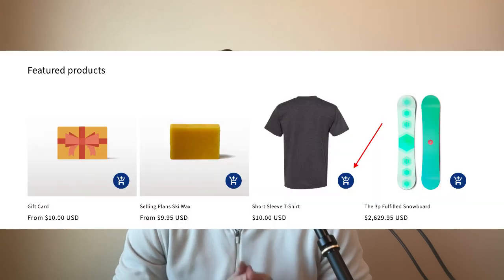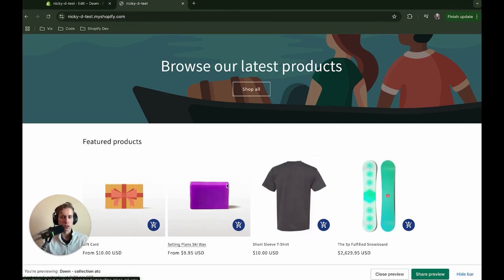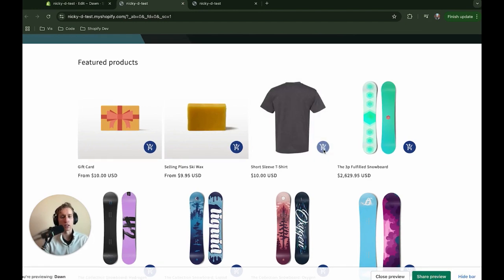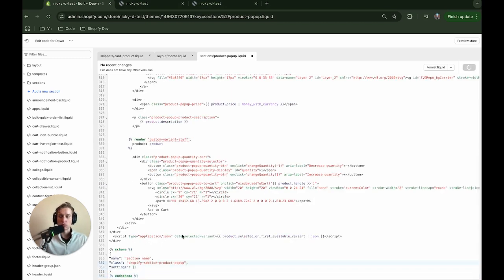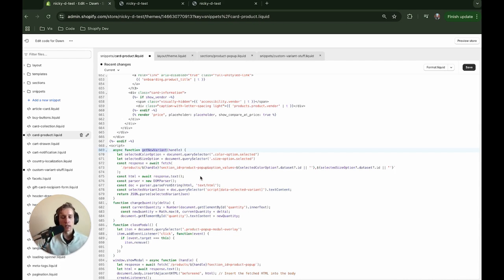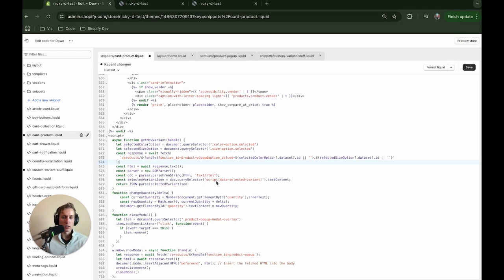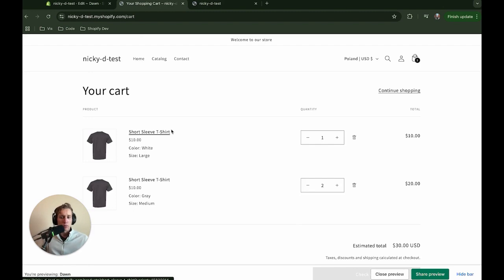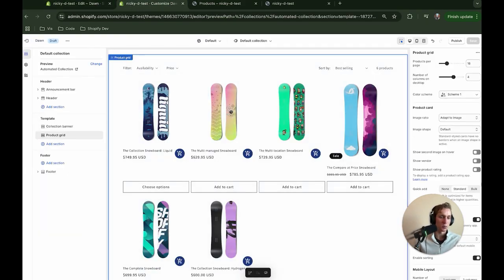Adding a Quick View Modal | Collections page Add to Cart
Ready to master Shopify theme development? In this video, we’ll walk you through creating a quick view popup modal for your Shopify store. Utilizing the power of the Section Rendering API, we’ll enable functionality to dynamically load product details, allow variant selection, and provide a seamless "Add to Cart" experience—all within a sleek modal interface.